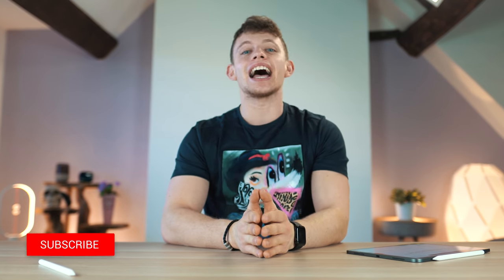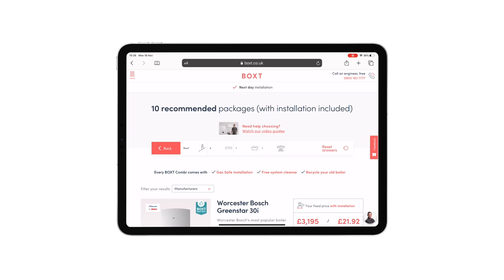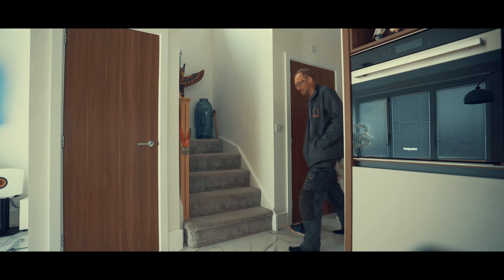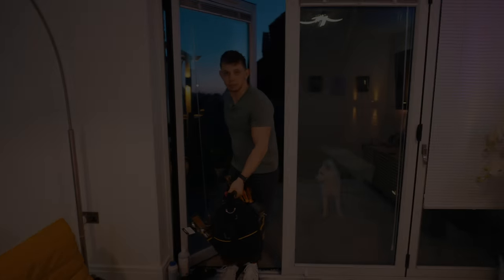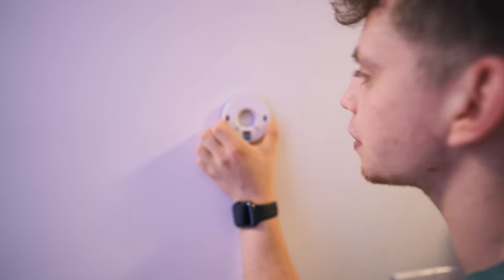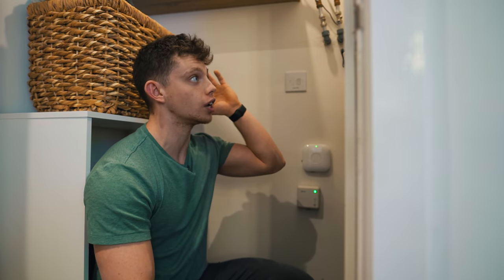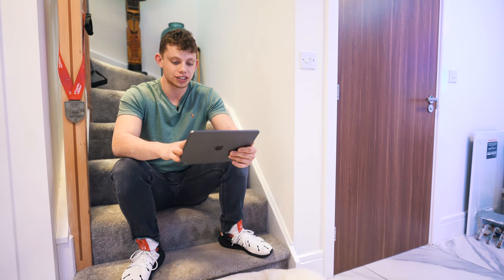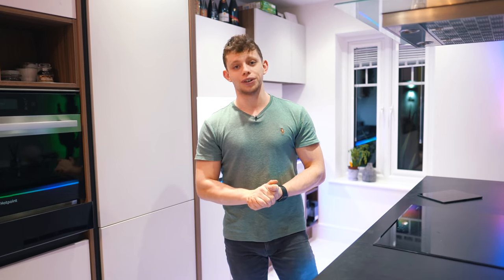It's Been Cold... Finally Testing The Best Smart Home Heating!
Special thanks to BOXT for helping make today's video possible and check out their awesome smart home systems here: